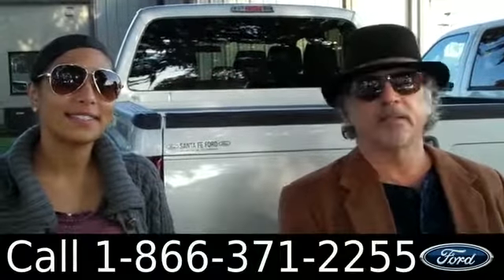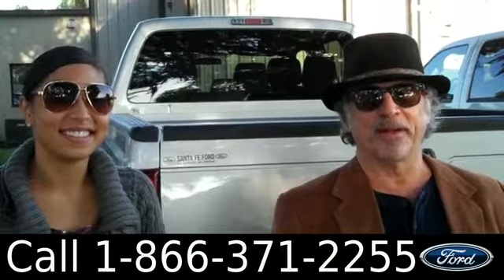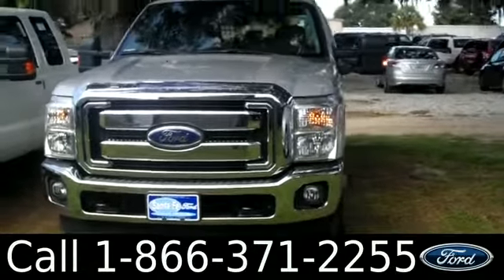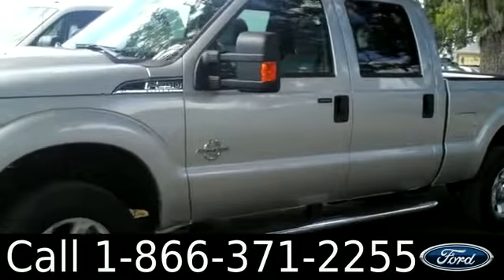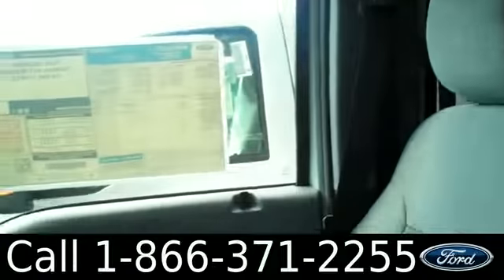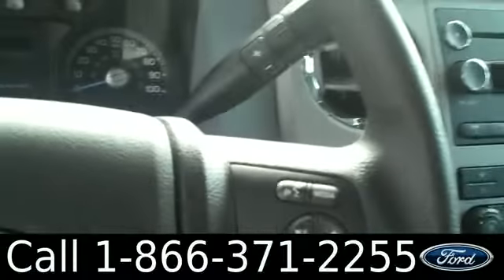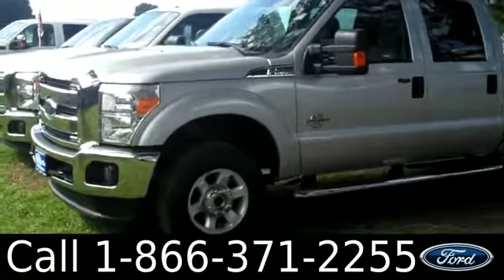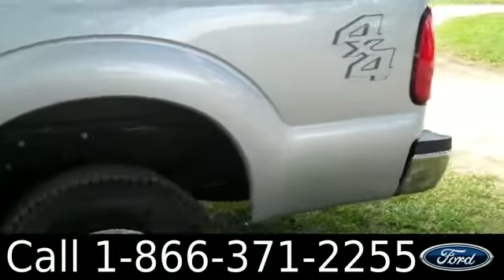Ford F250 Gainesville Fl 1-866-371-2255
Ford F250 Gainesville Fl 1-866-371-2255 Stock# 315931